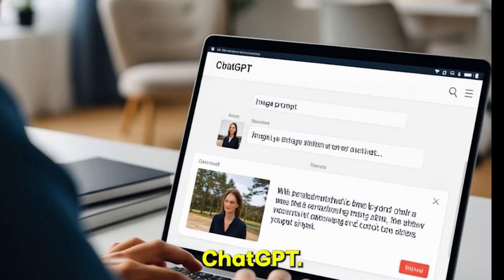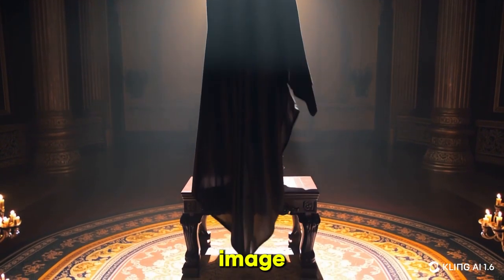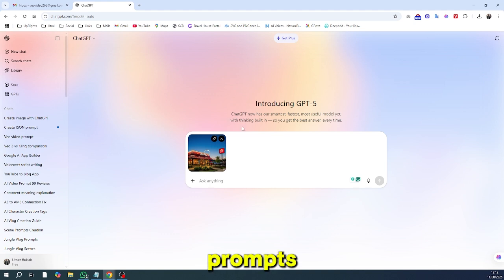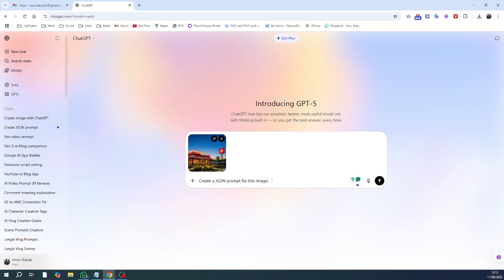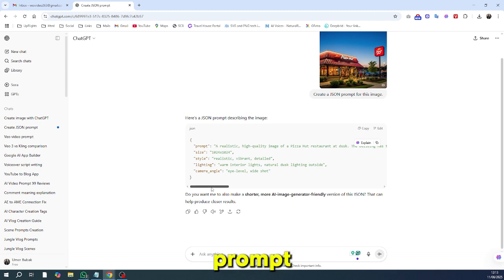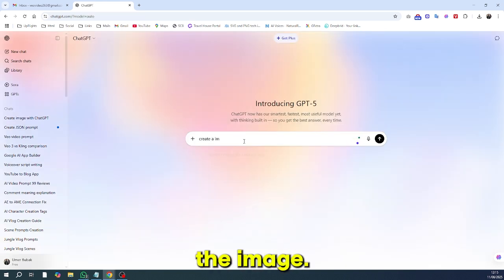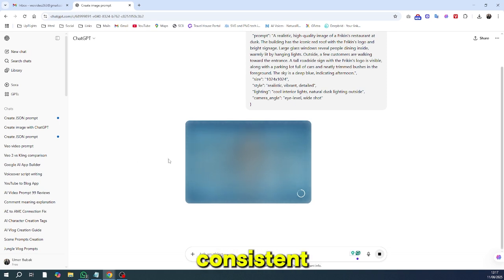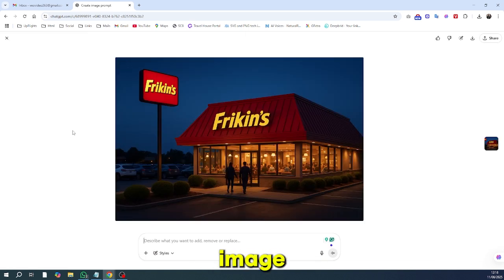ChatGPT-5 Image Hack: Create EXACT Images Every Time (Pro Trick)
chatgpt5 chatgpt aiimagegenerator Are you tired of getting close but not quite perfect images from ChatGPT? In this tutorial, we’re revealing a powerful, little-known trick that agencies use to get pixel-perfect results every single time!

You'll discover a secret workflow that starts with a simple image and transforms it into a detailed JSON prompt. This isn’t just about writing better prompts; it’s about giving ChatGPT a blueprint to follow.

In this video, you'll learn:

How to generate a JSON prompt from an existing image in ChatGPT.

The simple method for editing the JSON to change colours, styles, or specific elements.

How to use your customised JSON to get a new, perfectly tailored image.

The benefits of this method for consistent branding and design work.

Stop wasting time with trial and error! This technique will give you the control and precision you need to create stunning AI-generated art and designs.

If you're a designer, content creator, or just someone who wants to master AI image generation, this is the tutorial for you.

===Channel===